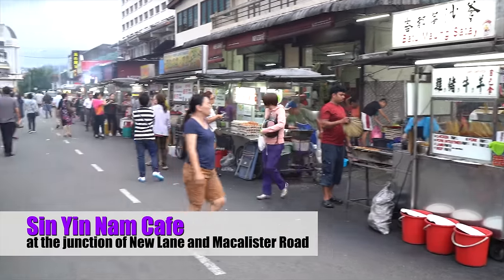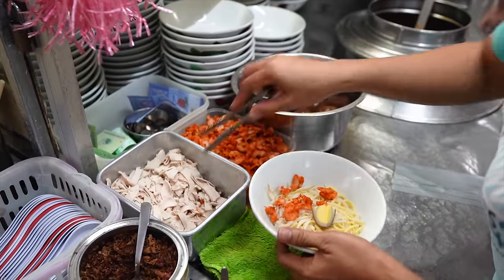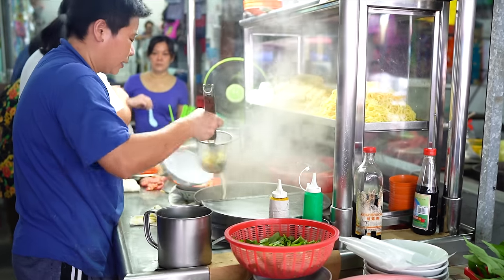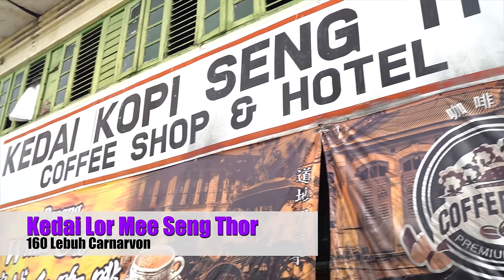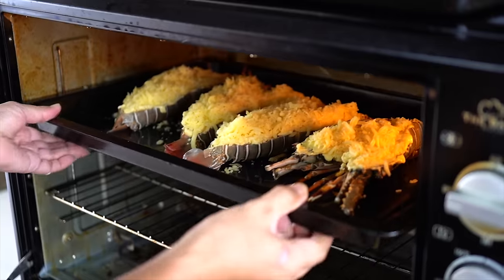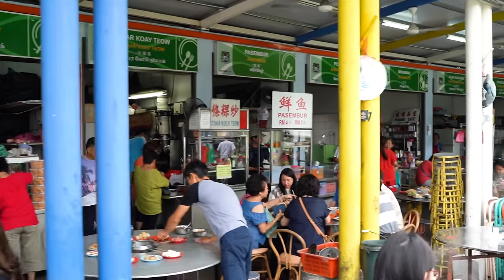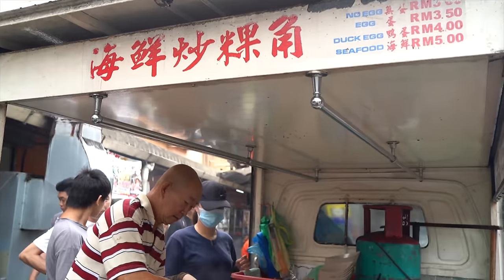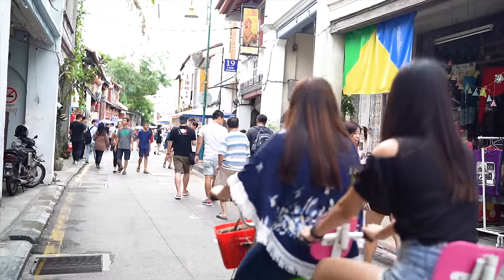3D2N Penang Food Tour - Let the Locals Show You The Best!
Penang is known to have some of the best street food in Asia. So, what should we eat in George Town? The Penang food experts in Penang Culture Singapore brought us on a 3-day food tour in Penang, and showed us how to eat like a local!